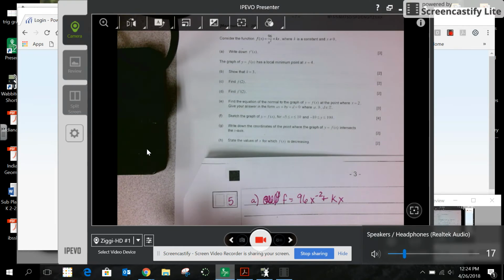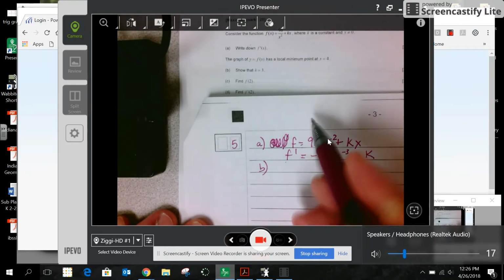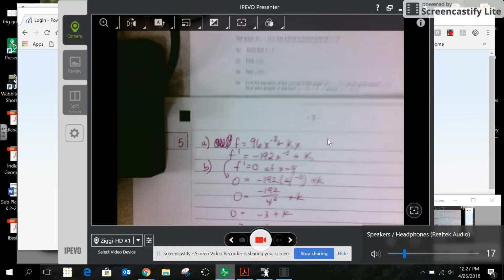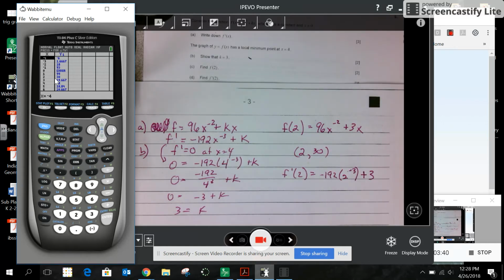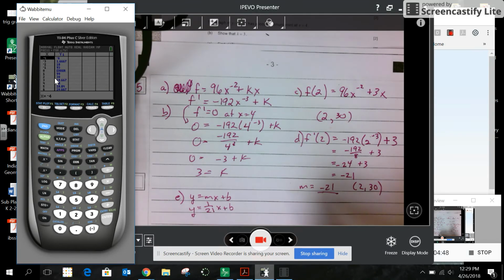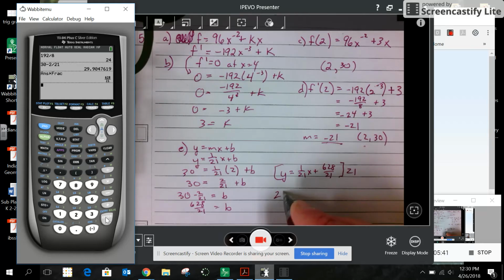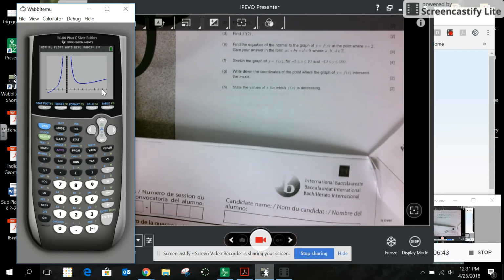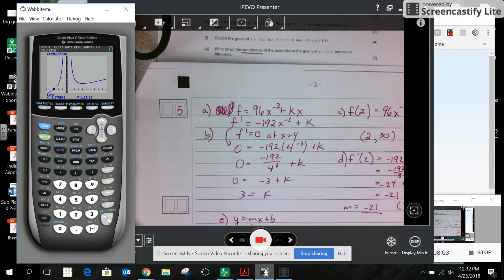IB math paper 2 calculus problem